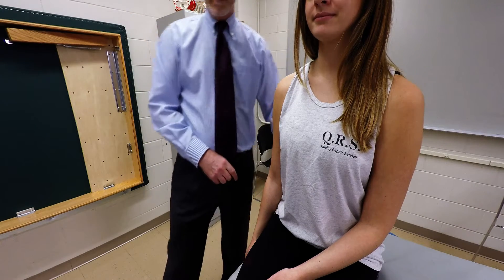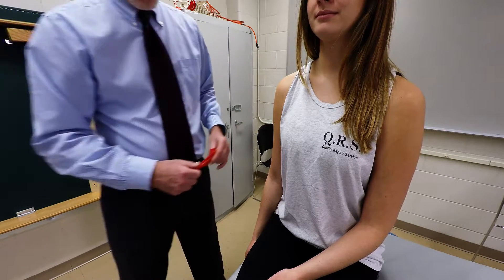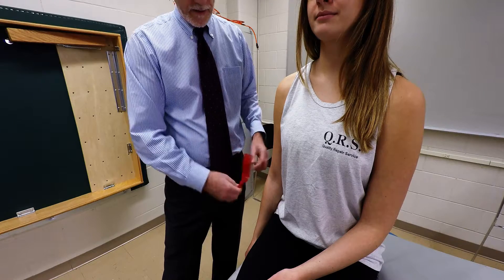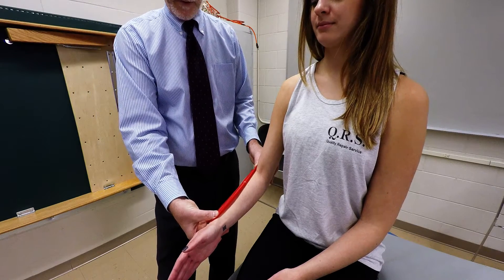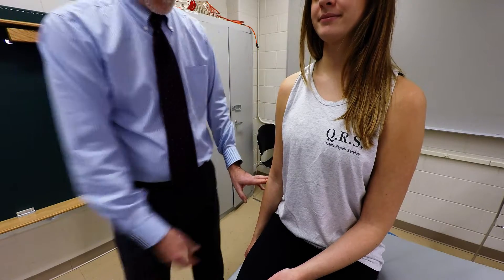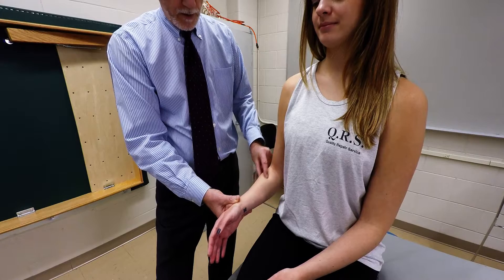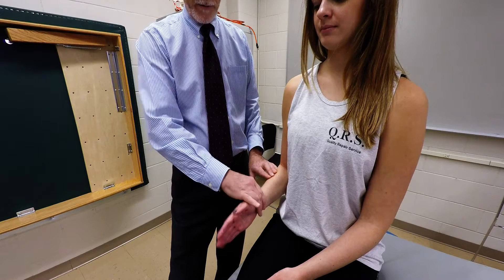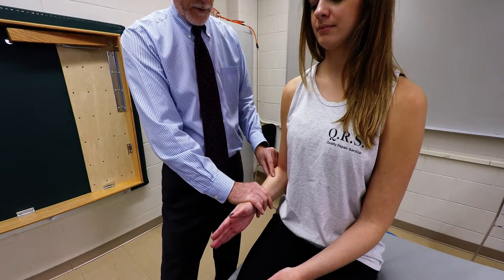Brachioradialis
Muscle Palpation